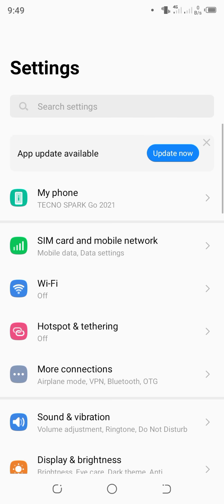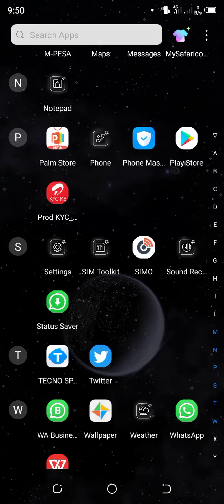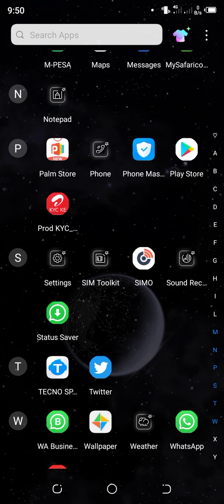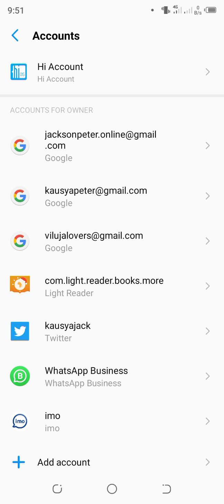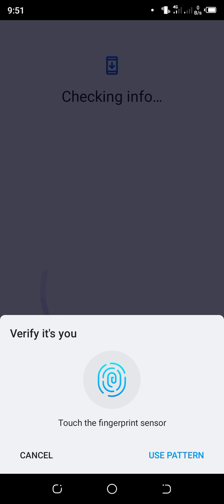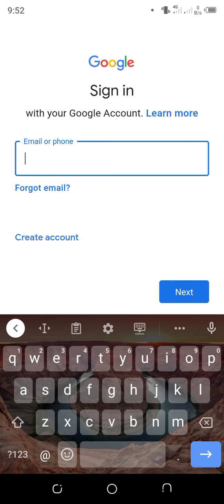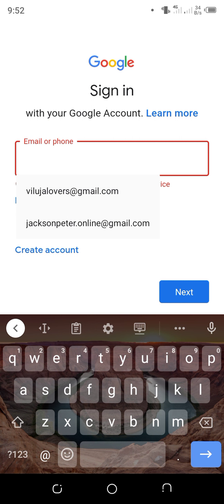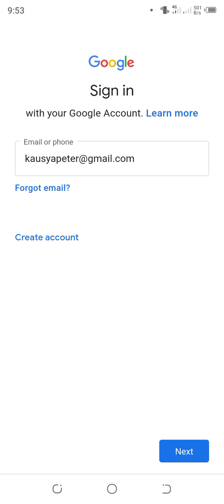Why your Google Playstore is not Working | How to add Google Account in a Smartphone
In most cases to activate your Smartphone you would need to have your Google account added in your Smartphone. This episode guides you step by step on how to go about it .

Thanks alot for being part of our wonderful family